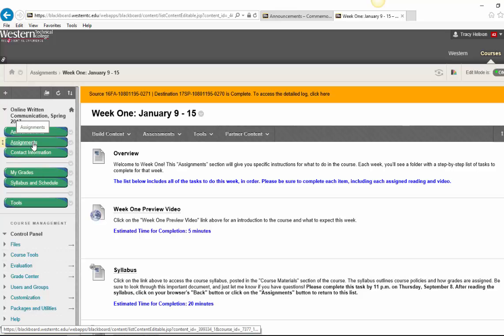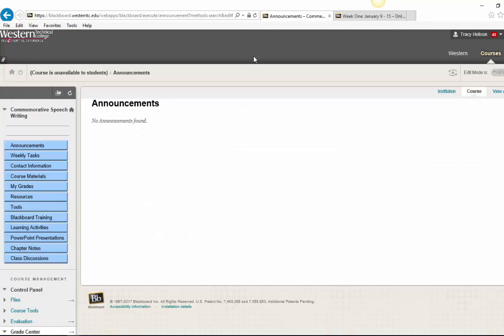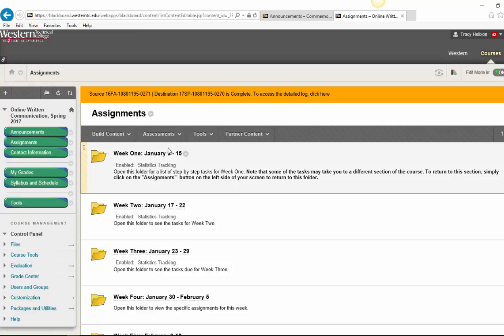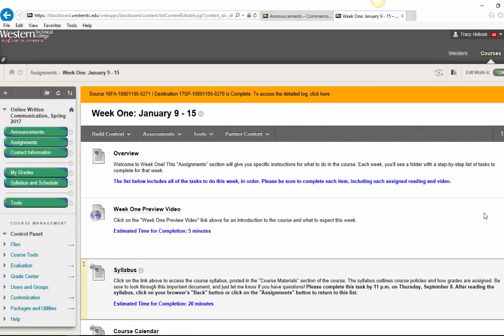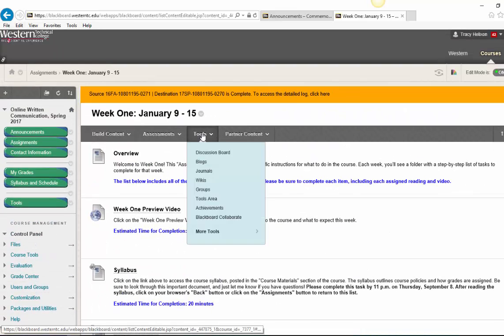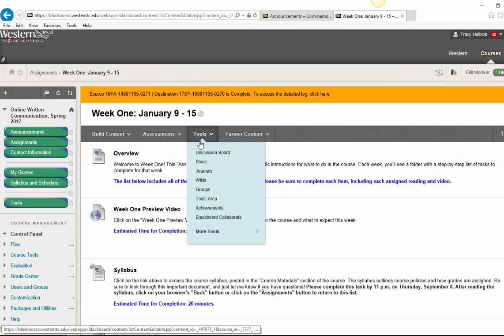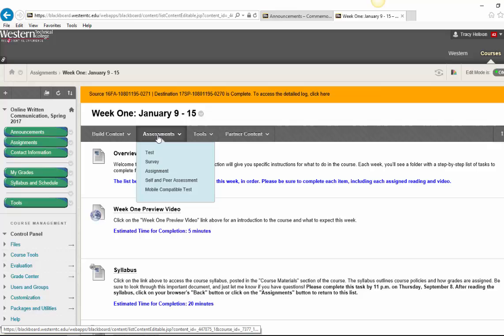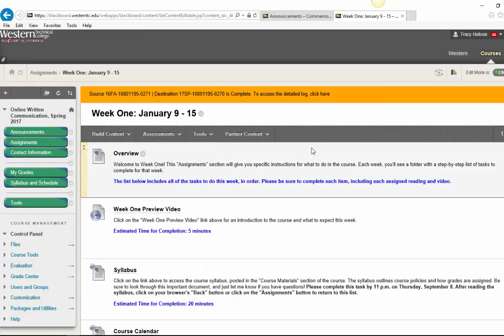Transferring Multiple Buttons To Standard Shell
This is a 4.19 minute video that walks you through how to convert a Blackboard shell that has multiple buttons to the standard shell.